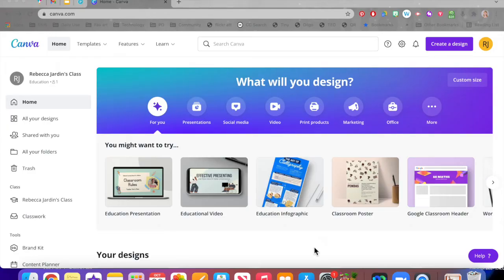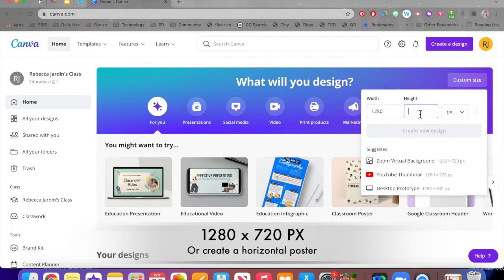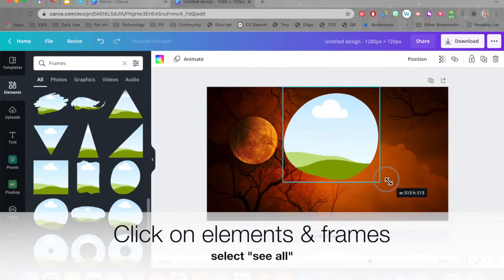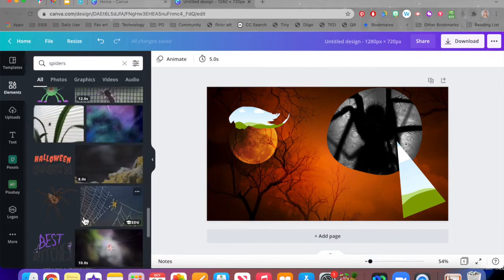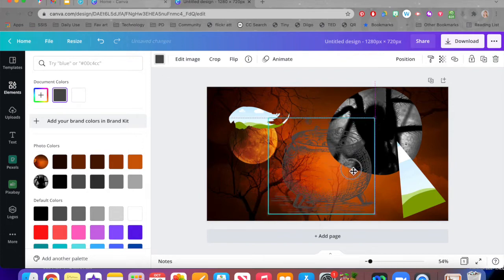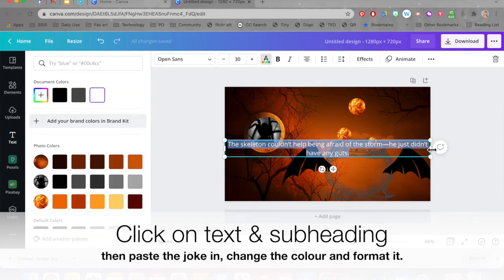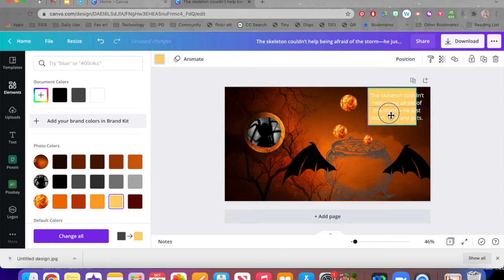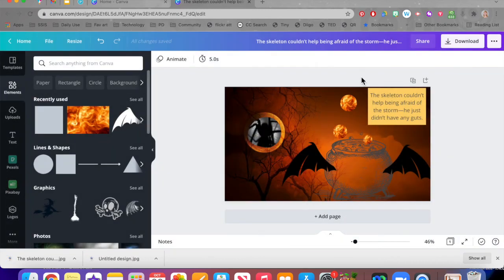Halloween Collage & Joke on Canva, Oct 2021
This is a basic tutorial showing my grade 6 students how to make a creative Zoom Background using Canva.